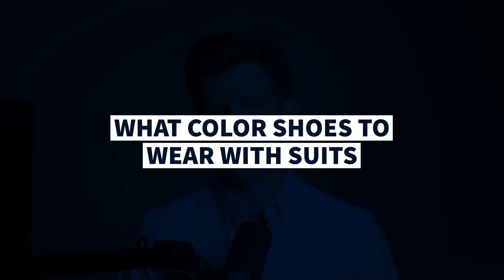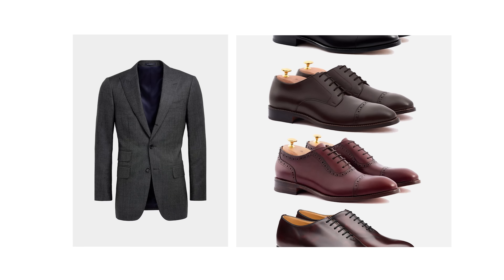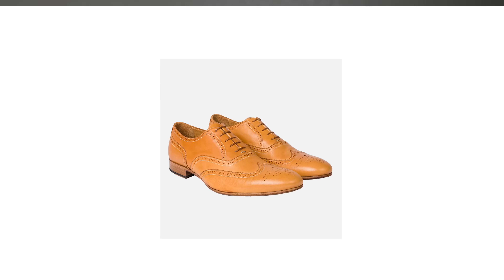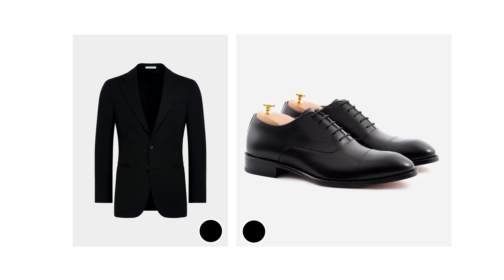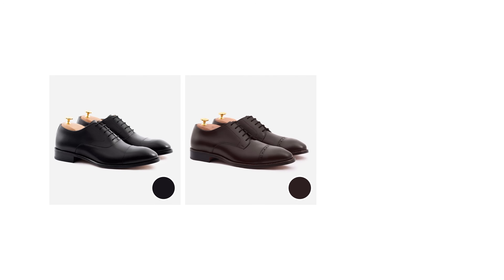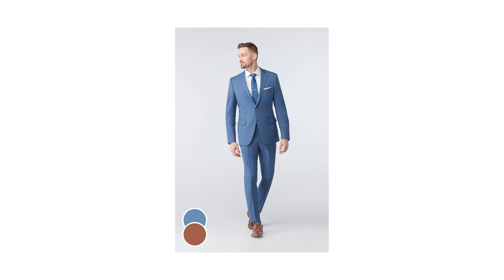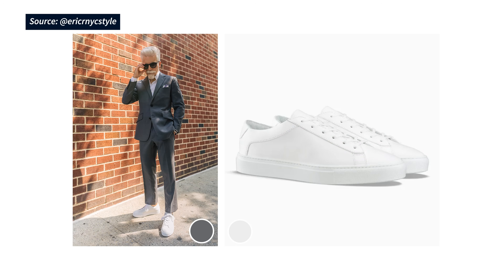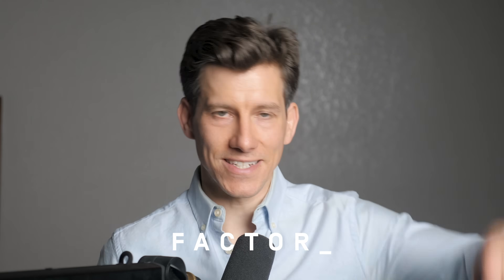How to Match Your Shoes and Suits (or Dress Shoes)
If you want to know how to match your dress shoes to your suit (or dress pants) every time, you’re in the right place. In this video, I’ll tell you which color shoes work best with the most popular suit colors, including navy, grey and black. I’ll also reveal the one shoe color that you should probably avoid, even though it’s very common, (hint: I’m not talking about black).

n/a

🧍🏻My Sizes

I'm 5'6" with shoes on and about 125 lbs after dinner. I have a 35" chest; I usually wear XS tops and 28x28 pants (or 28x30 cuffed).

My best suit jacket size is 34 Short, but even 34S needs alterations (mostly shortening of the sleeves and jacket), so my best-fitting suits are custom.

📸 My Gear